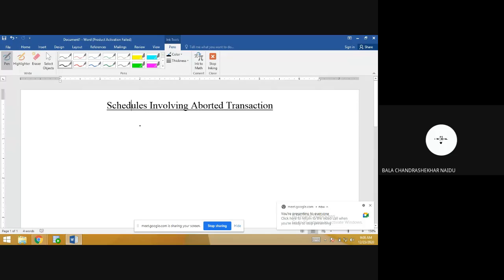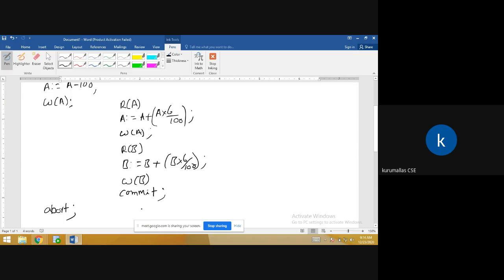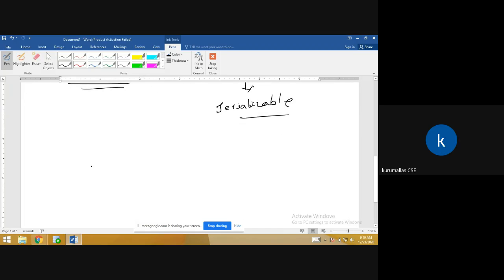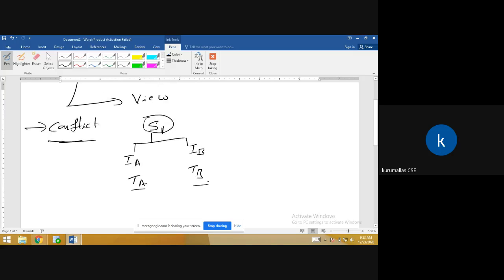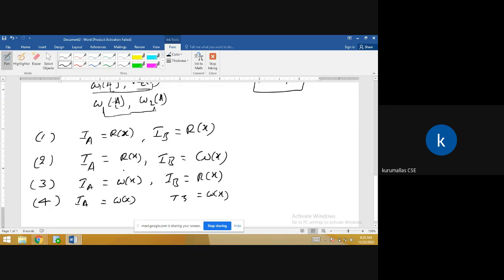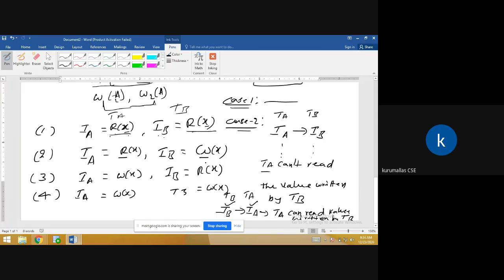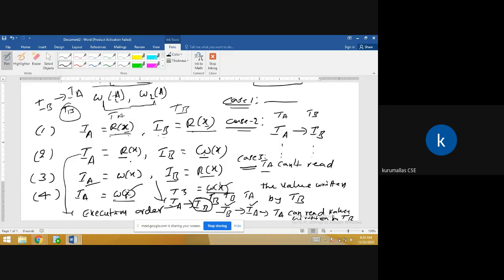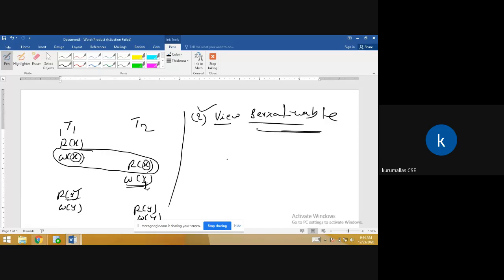Schedules Involved in Abort Transaction and Serializable Schedules